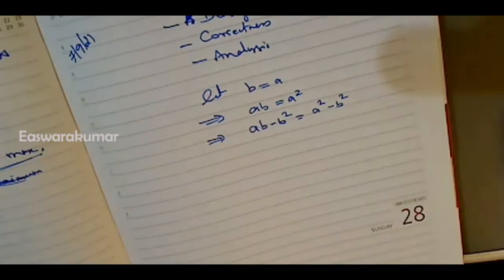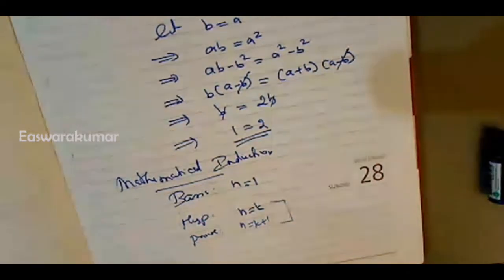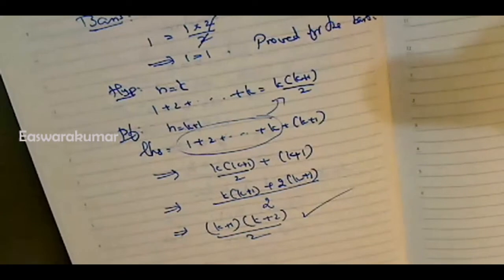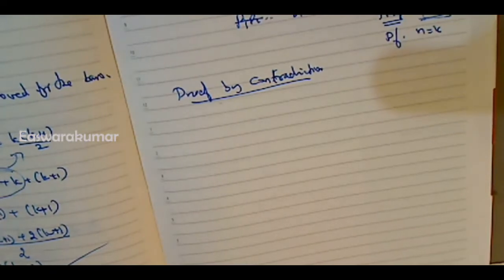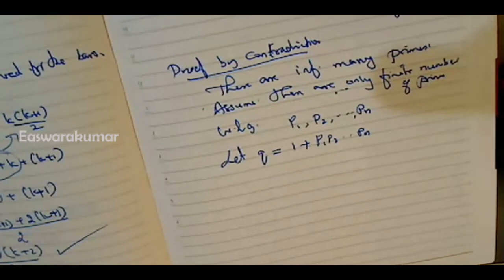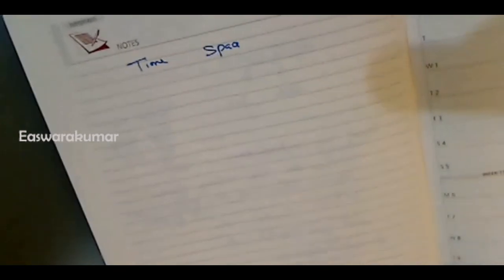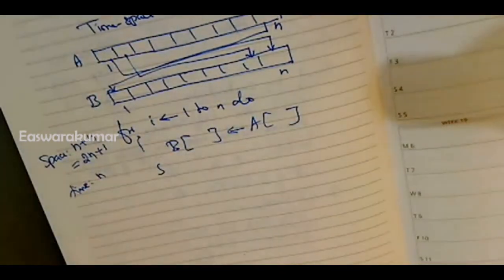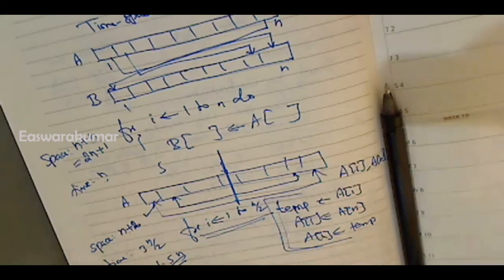Lecture 2: Fundamental Concepts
Prof. K.S.Easwarakumar
Data Structures and Algorithms: Fundamental Concepts